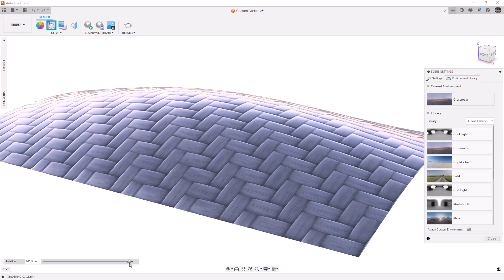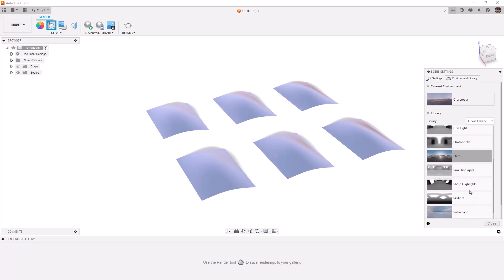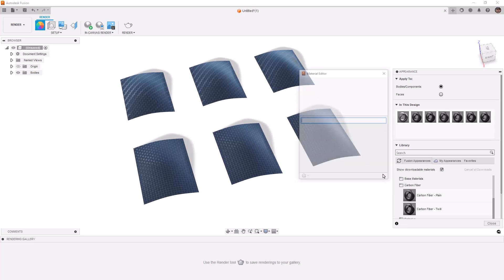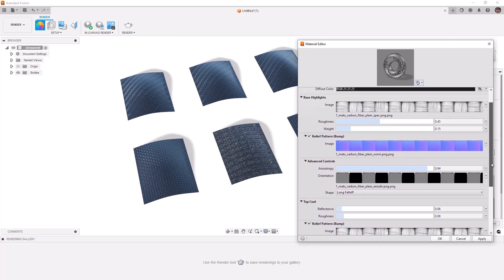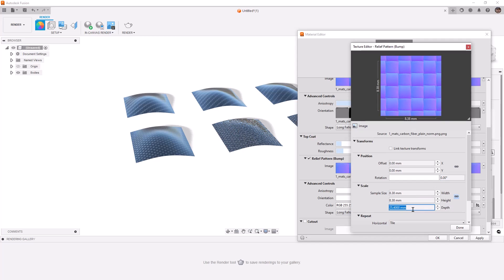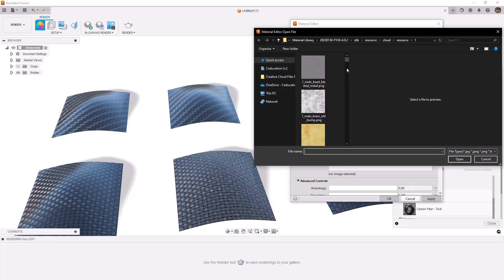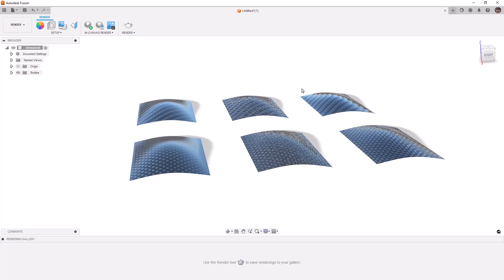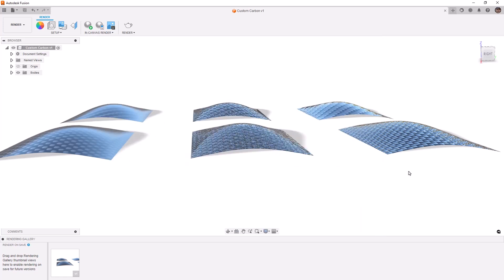How To Customize Carbon Fiber Appearances in Fusion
In this video we are going to dive into material customization a bit.  Rendering in Fusion is pretty straight forward and there really aren't a lot of options for things like Cameras or Lights.  And while a lot of the default materials are good right out of the box, we can make them better.
In this video we are going to explore using the height and bump map images from Plain and Twill Carbon Fiber to give it a little more realism.